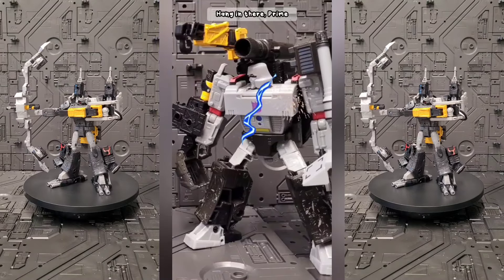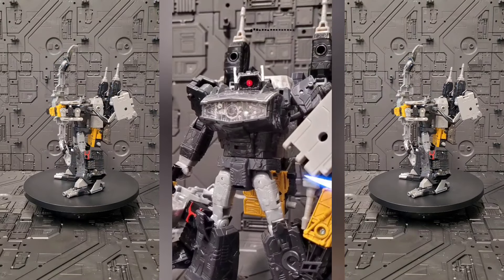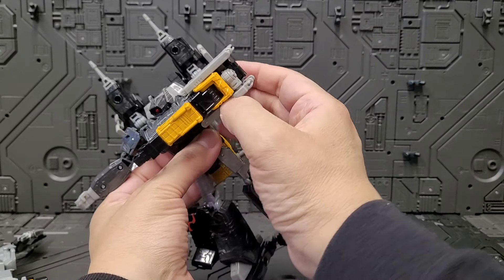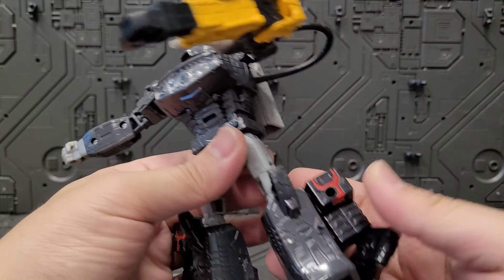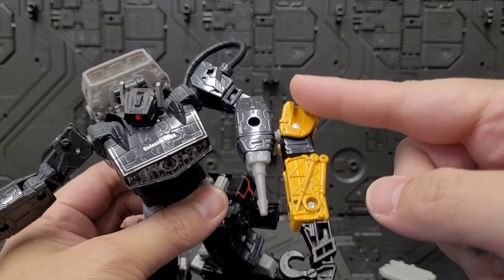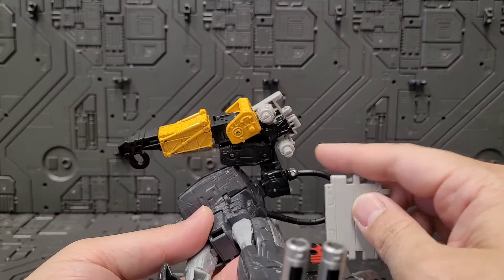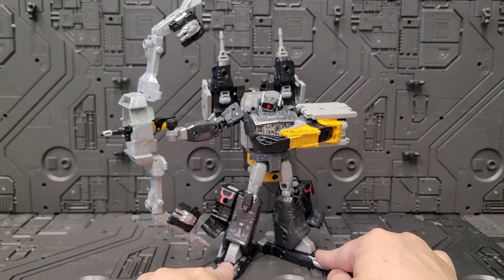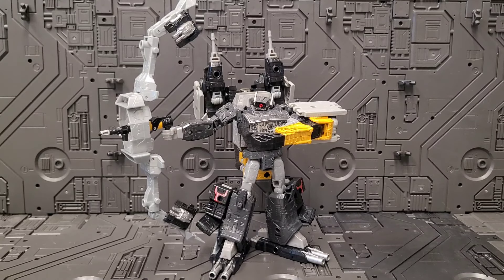Shockwave: Galactic Archer Mode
Features: Transformers Generations Select Galactic Man Shockwave (Radio Shack's Shackwave) and Earthrise Ironworks